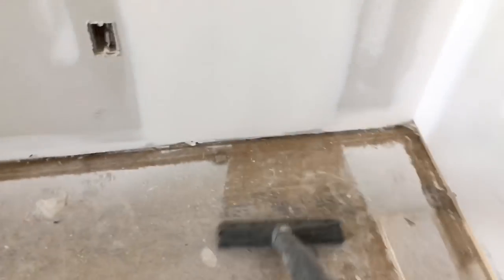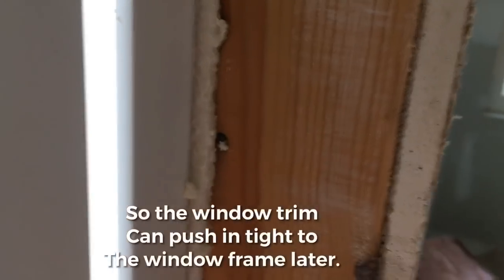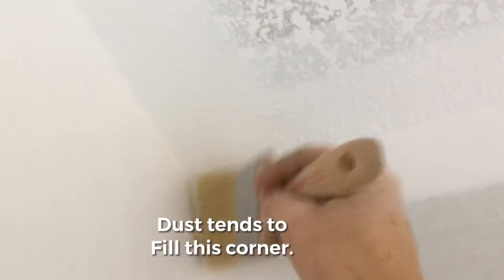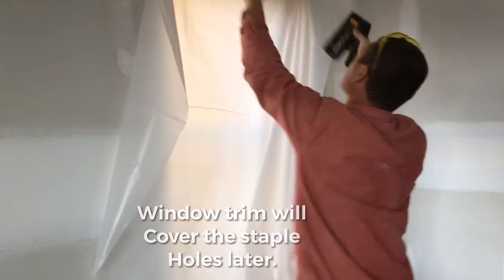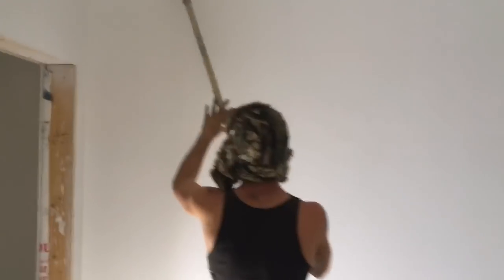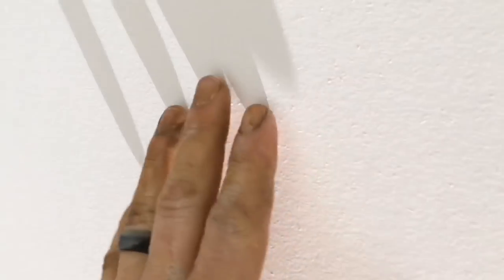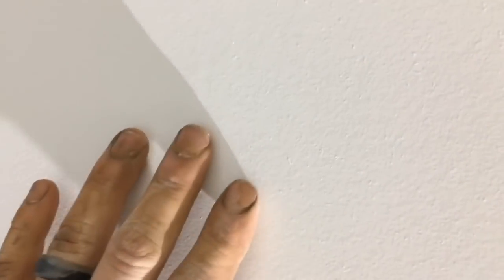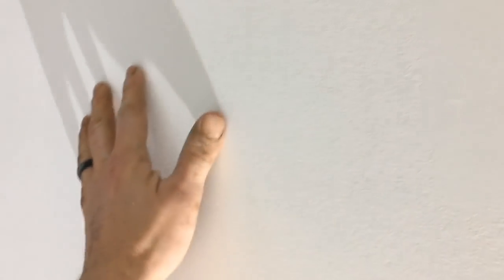How To Paint | The Prep Work for drywall painting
Learn the pro tips for getting a house interior ready to paint after Sheetrock installation. There are quite a few steps, that if skipped, can leave huge flaws in your finish paint job. The Perkins crew always cleans, sands, vacuums, primes, seals windows with plastic, and a number of other things to ensure a quality paint job! Really your paint job is only as good as the prep work you put into it!